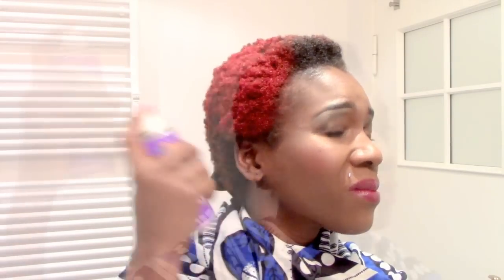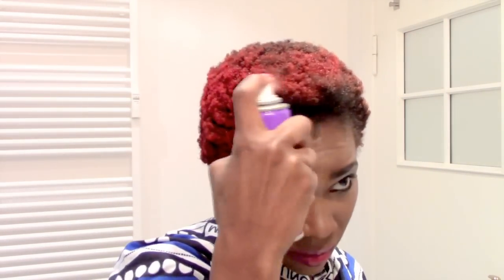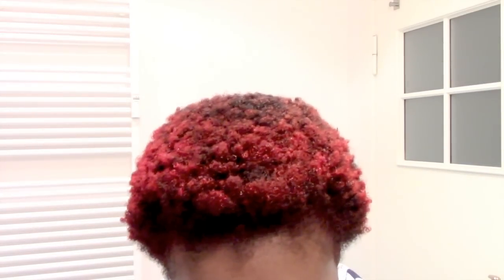How to: Temporary Hair Color Spray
Here's a quick clip showing you how I dyed my hair using the temporary hair color spray. Got the color from eBay.